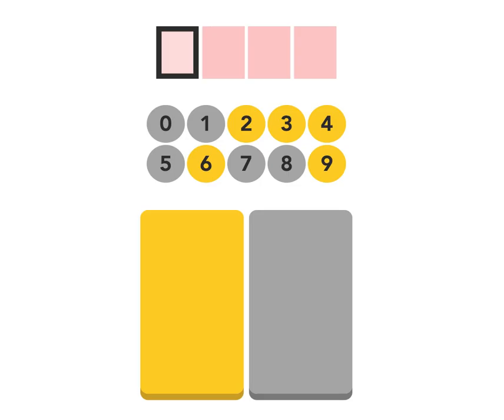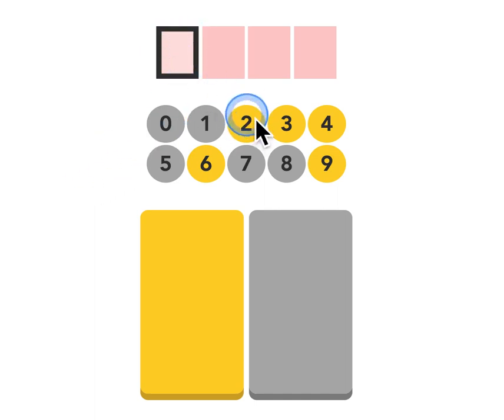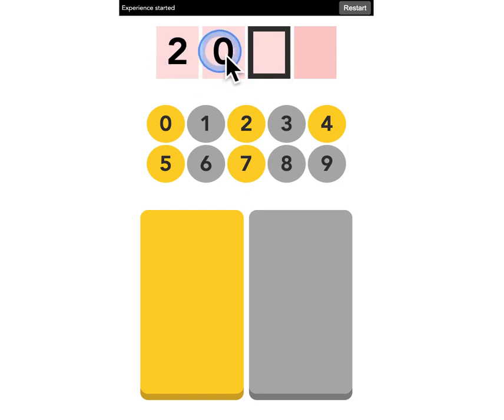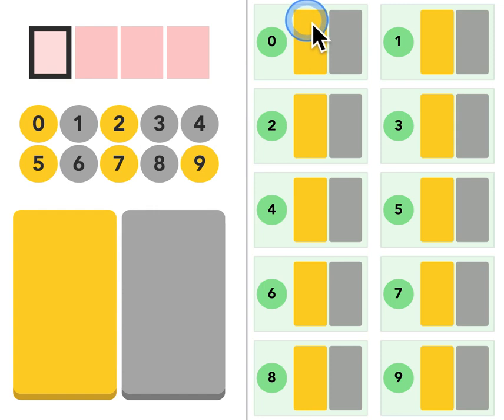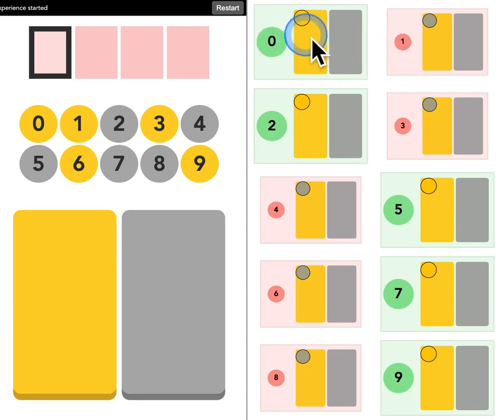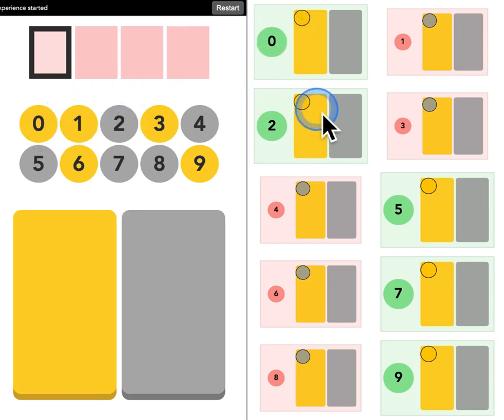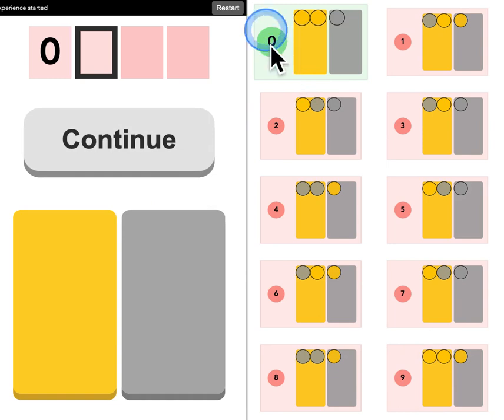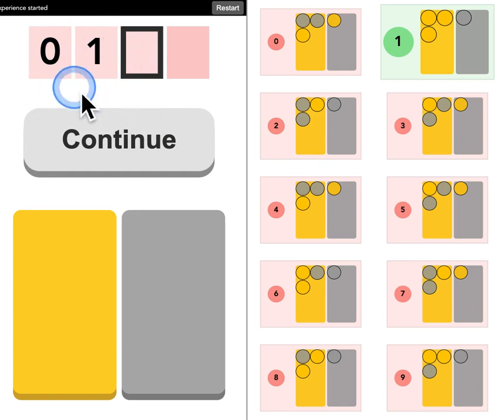Two buttons - Walk-through - IFTT-PIN